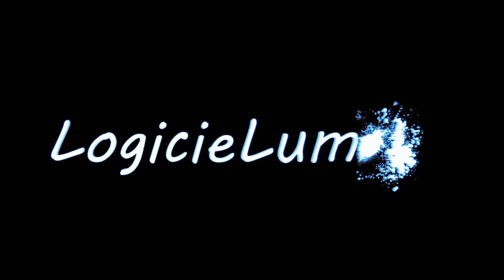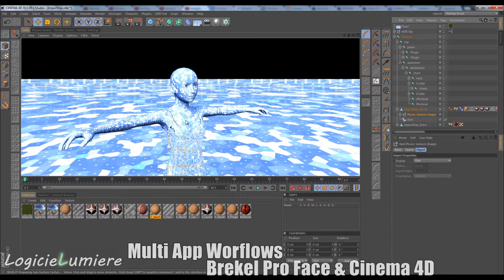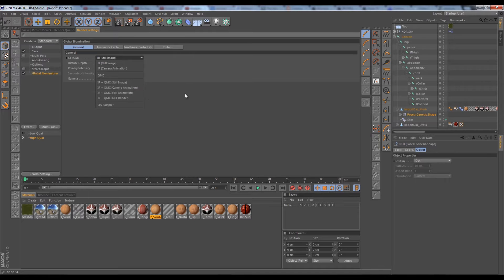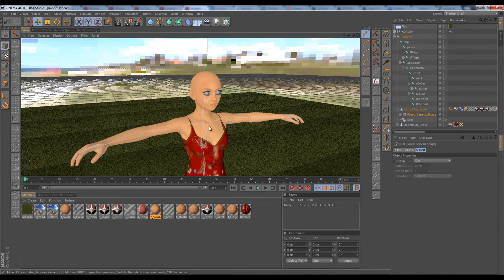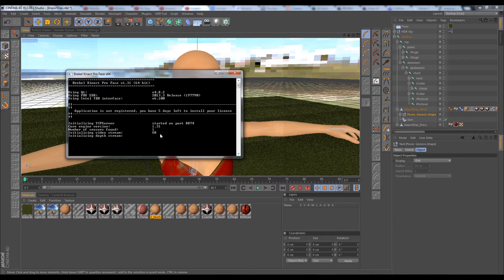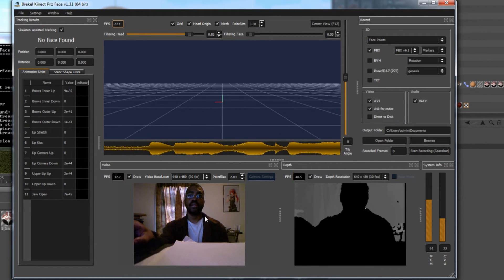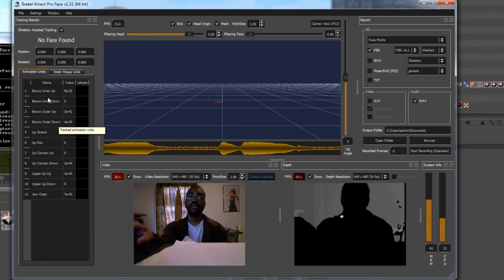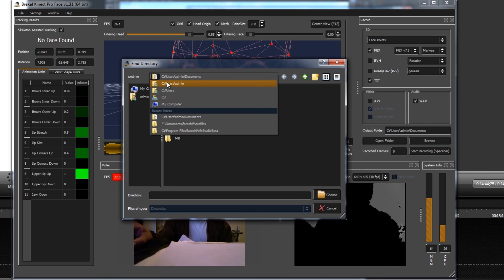Brekel Pro Face and Cinema 4D - Part 1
In this tutorial I'll teach you how to add facial animation to a character in Cinema 4D using Brekel Pro Face

Follow the company on twitter @logiciellumiere there we'll have annoucements for more tutorials and other awesome VFX stuff.